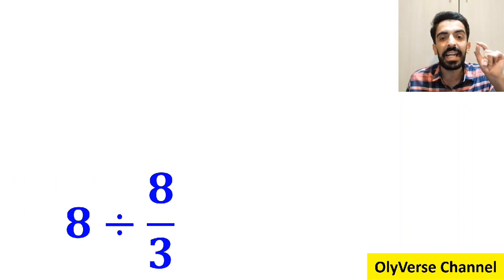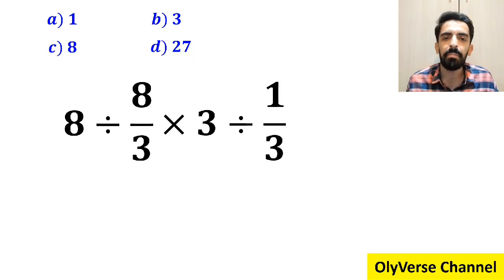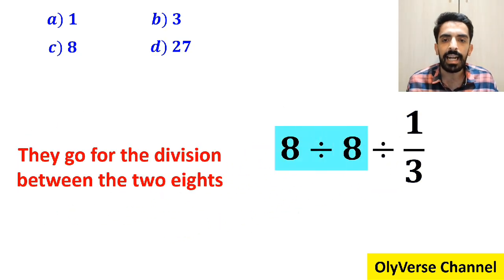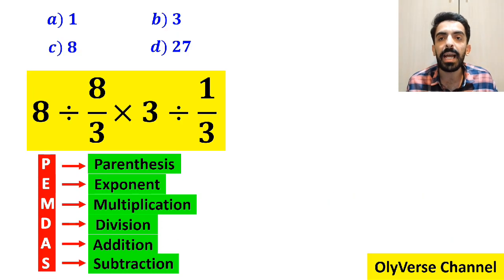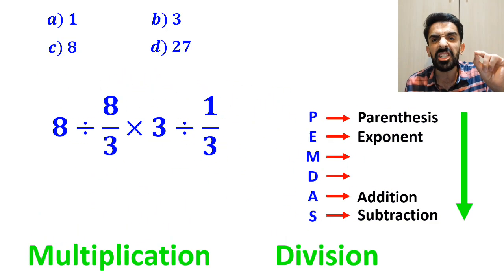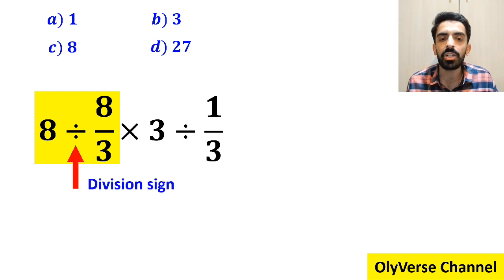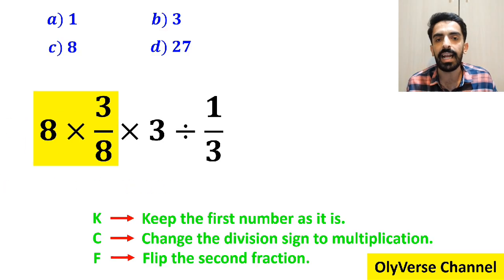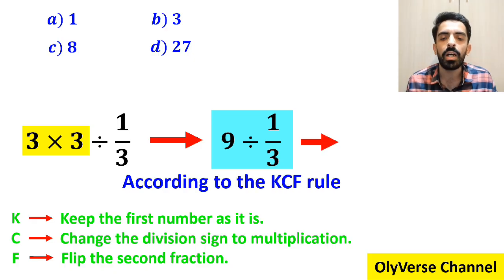Can You Solve This Tricky Math Question Without Making a Mistake?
Ready for a mind-blowing math challenge?
In this video, we’ll tackle a tricky PEMDAS problem step by step. Many people get fooled and pick the wrong answer—but if you follow along carefully, you’ll master the order of operations and see why so many fall into the trap. 🧮✨

Watch till the end to check if your answer matches the correct one, and test how sharp your math skills really are! 🚀